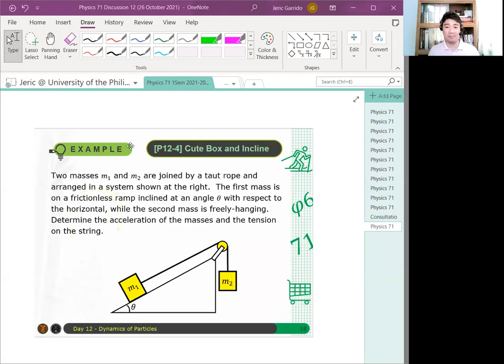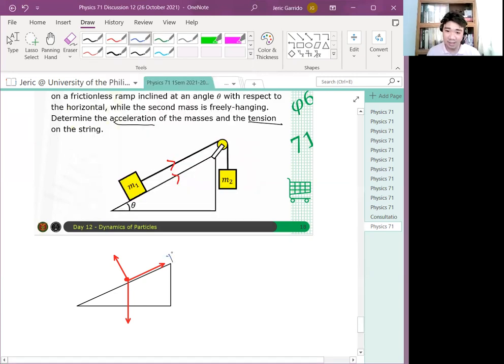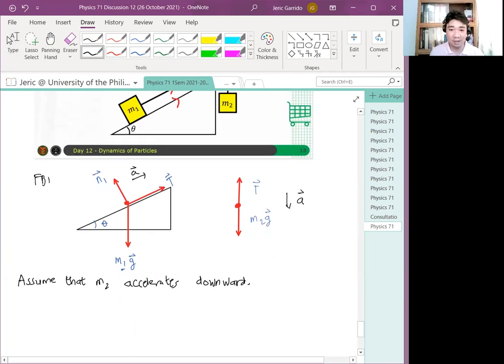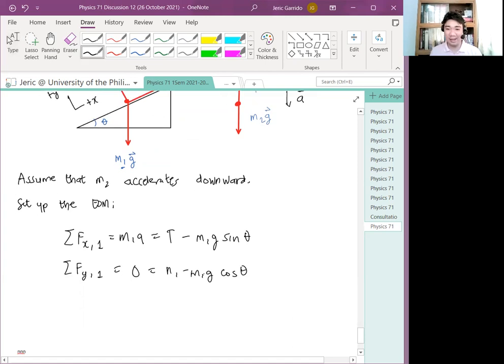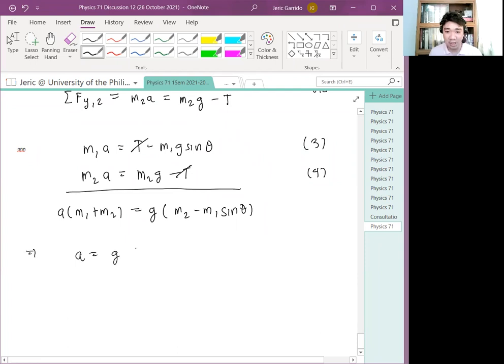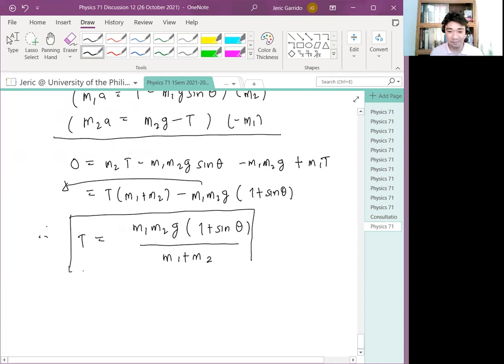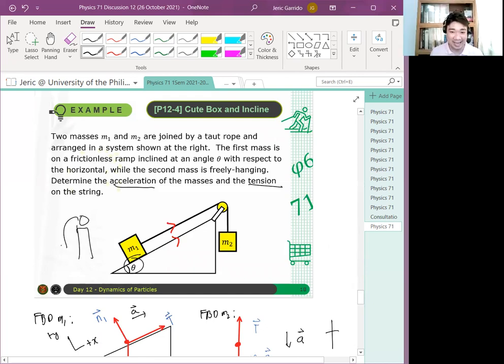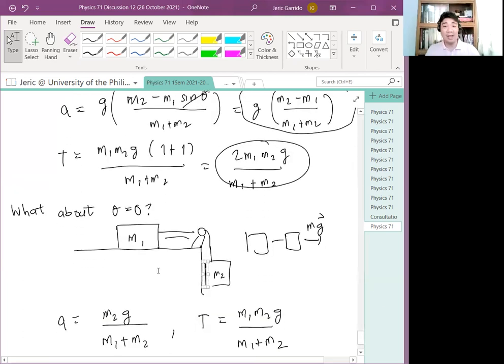Physics 71 Day 12 [Part 5/6] | Cute Problem: Cute Box and Incline (AND A PUNCHLINE!)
In this video, we determine the tension and the acceleration experienced by a system of two boxes, one of which is on an inclined plane, and another freely hanging. Then a punch line can be realized from the quantities obtained.